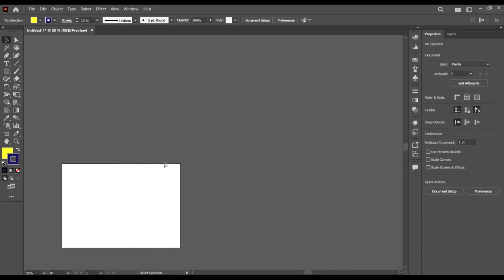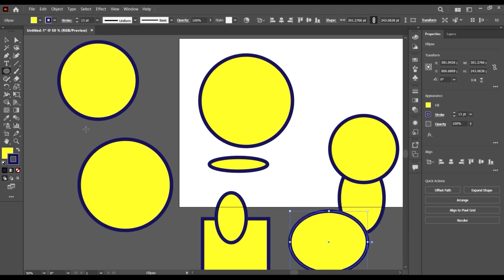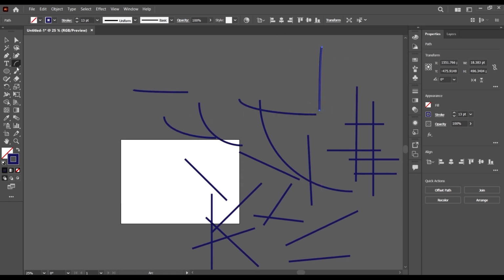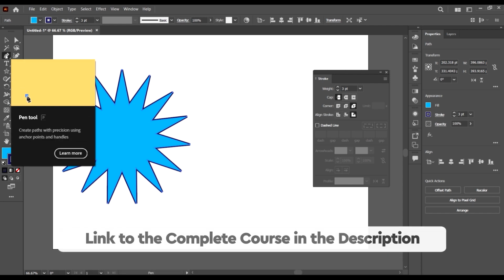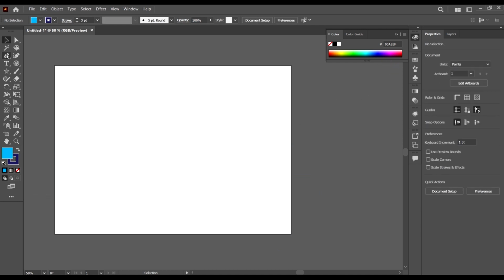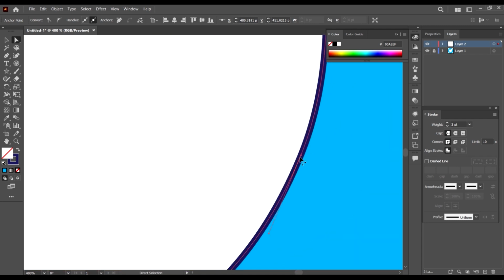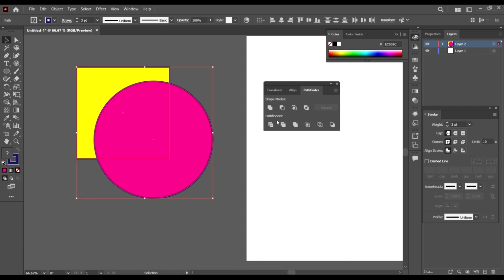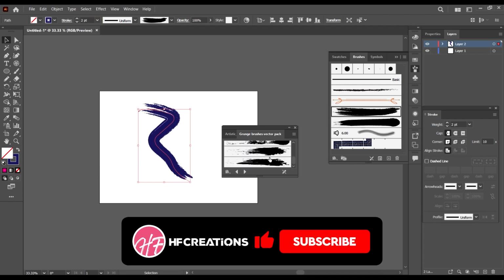Drawing Out Basic Shapes in Adobe Illustrator CC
This Tutorial is a part of our Logo Design Course. In this video, you’ll learn how to draw out basic shapes in Adobe Illustrator CC.